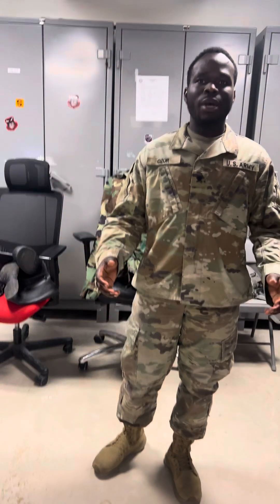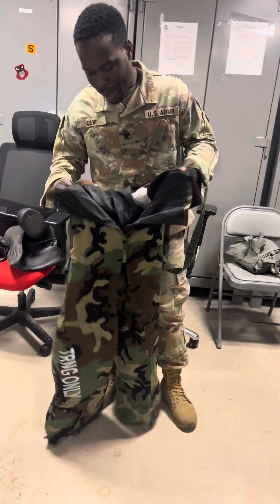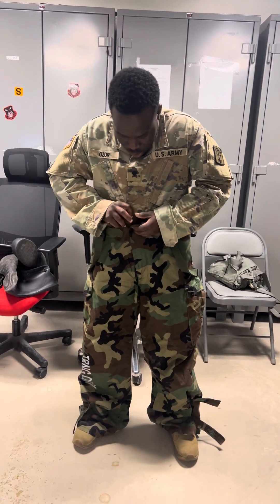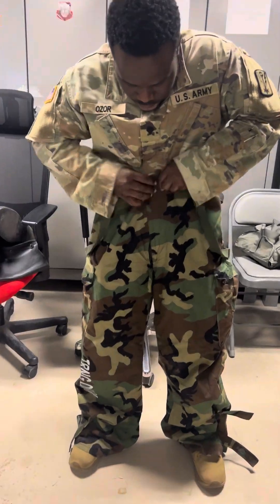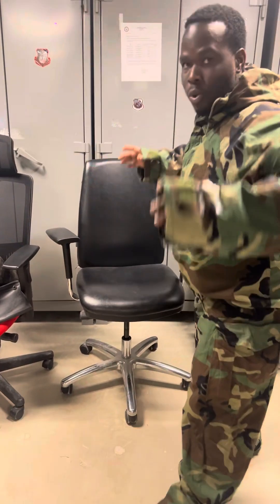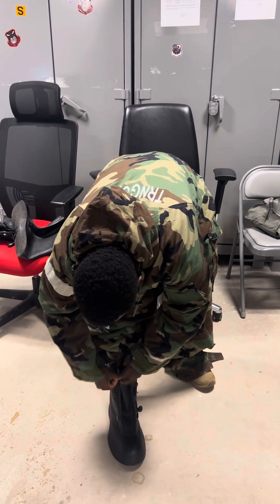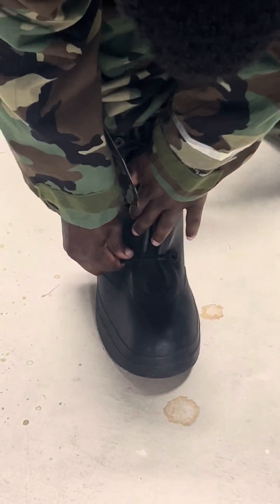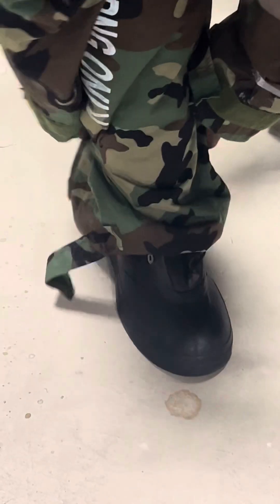HOW TO PUT ON YOUR MOPP GEAR(MOPP 4)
CBRN TRANING